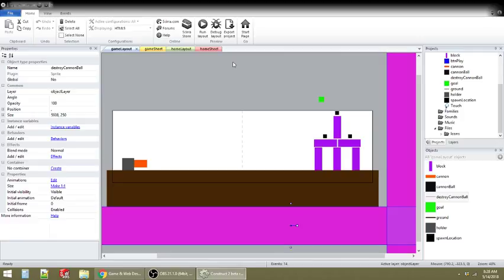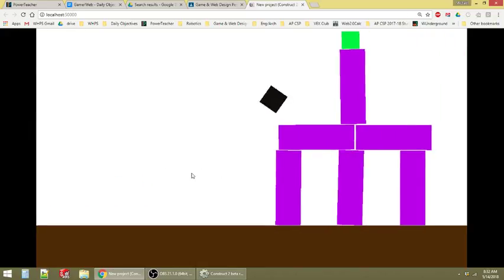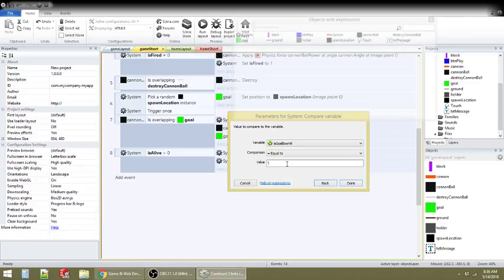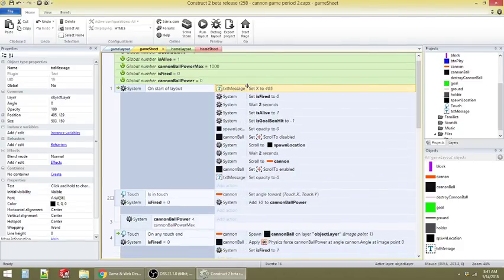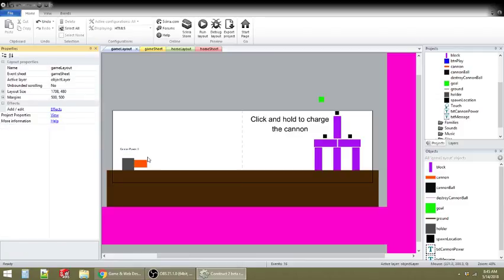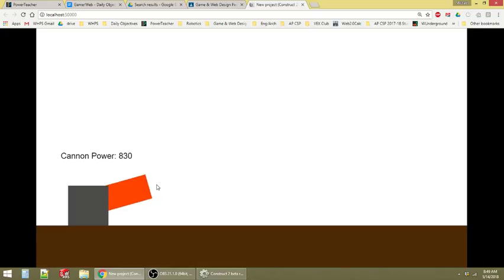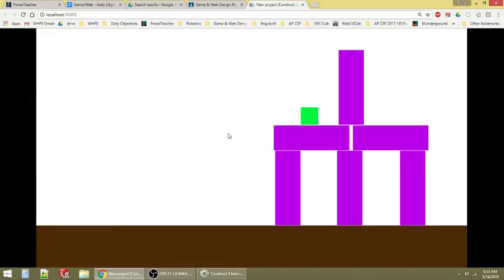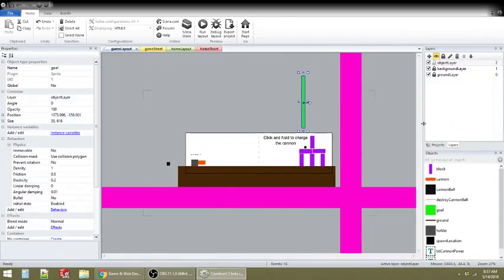Cannon Game -- Part 3 -- Period 2 5/14/2018